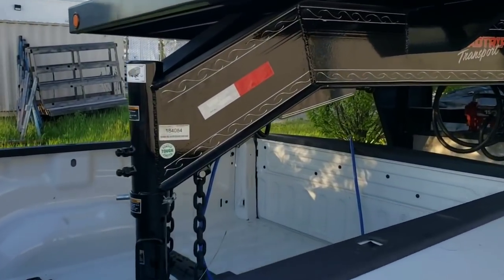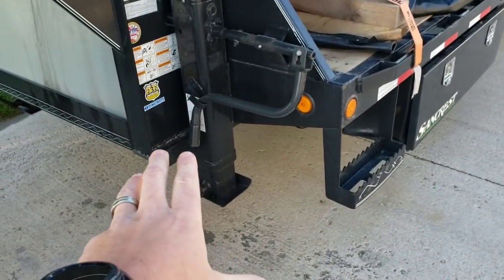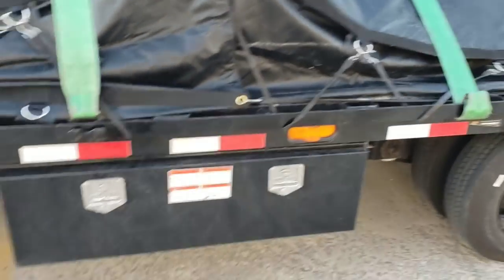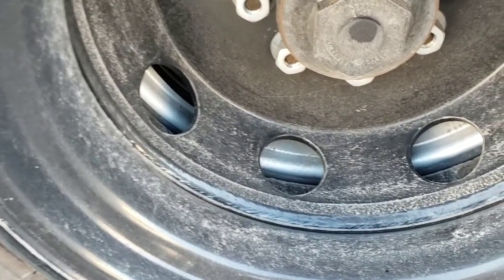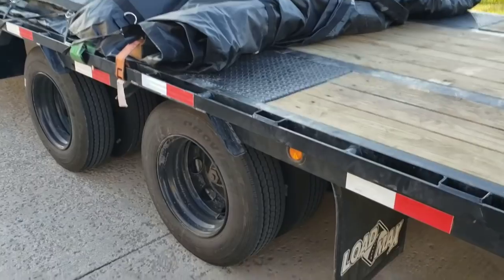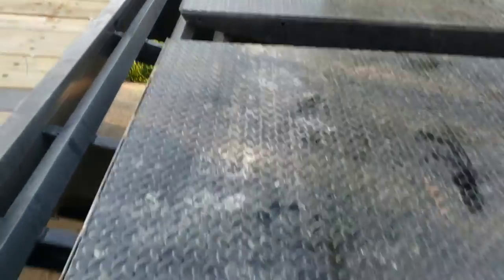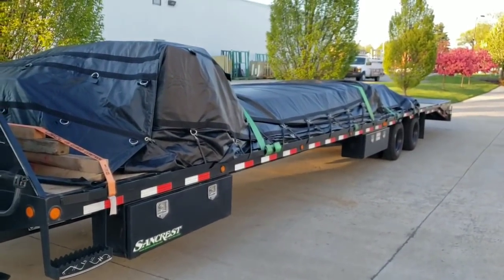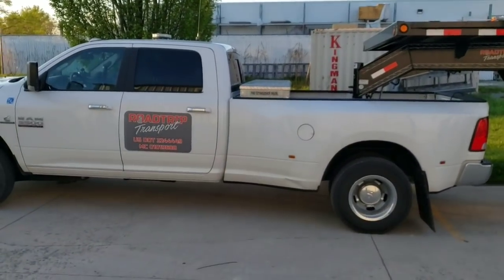Episode 7 - Road Trip Reviews - Load Trail Hotshot Gooseneck Trailer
An in depth review of the load trail 40 foot hotshot trailer. Very in depth. :)